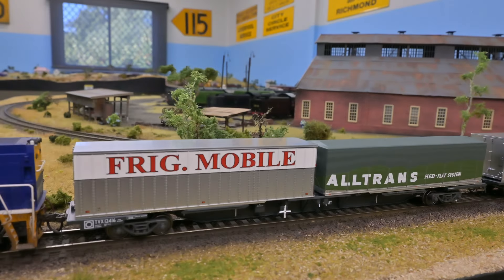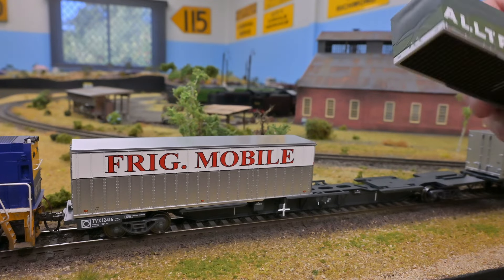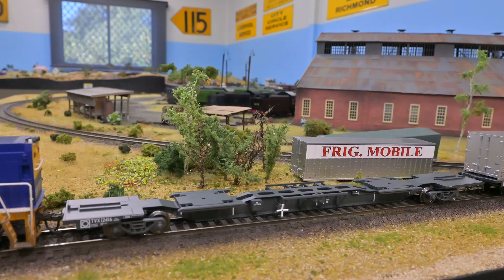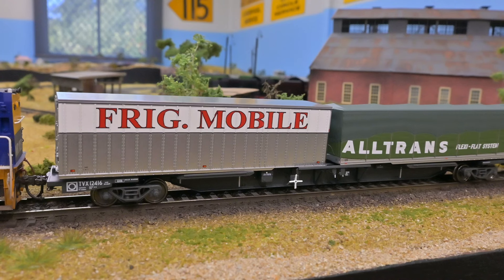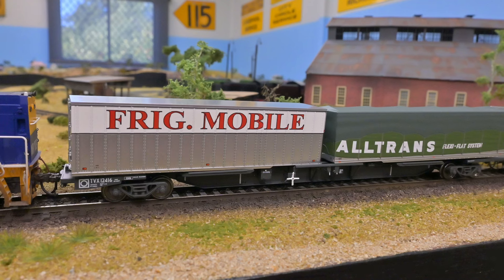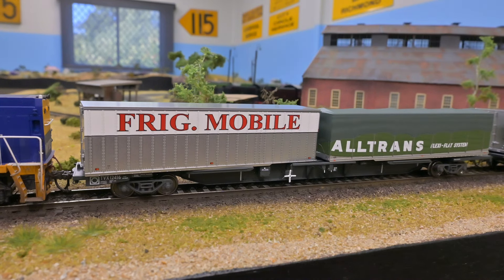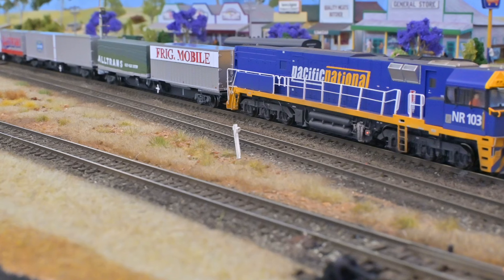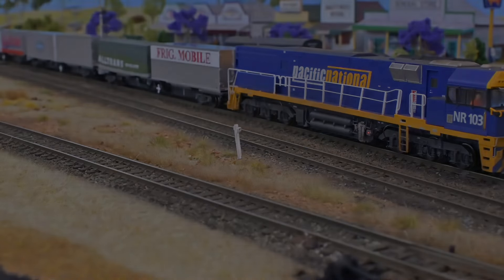REVIEW - Auscision's Flexivan wagons and containers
REVIEW - Auscision's Flexivan wagons and containers. we review Auscision's latest offering, the TVF container trailer and the containers to suit. We purchased ours from Casula Hobbies.
Leave a comment about what you would like to see.  If you want to see something, ask!